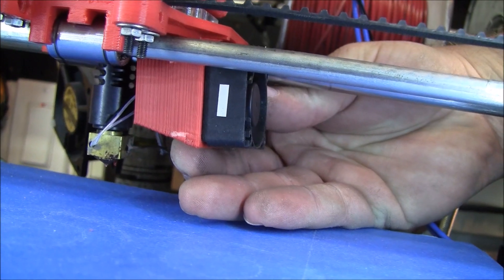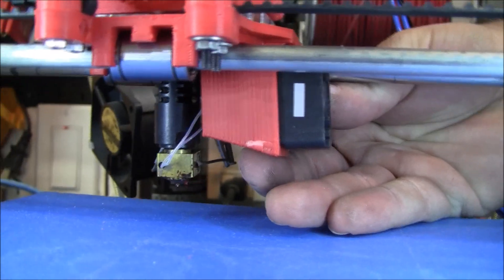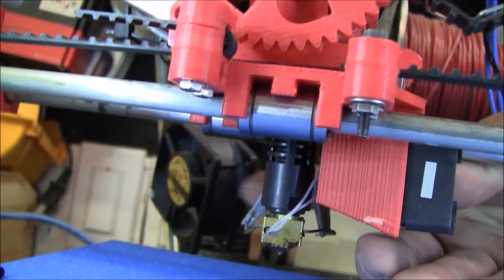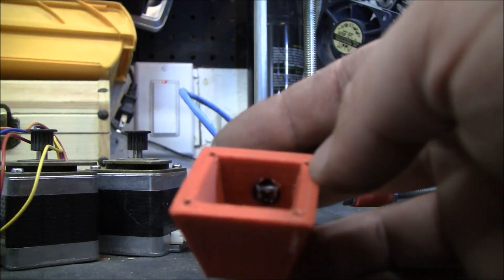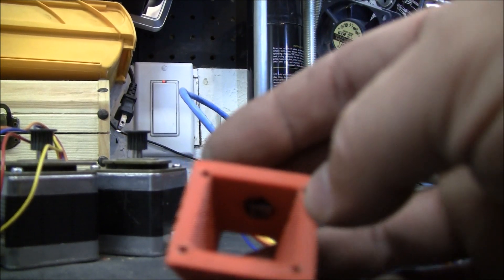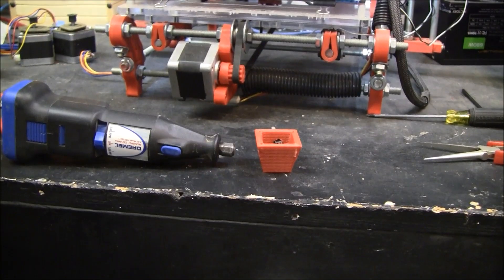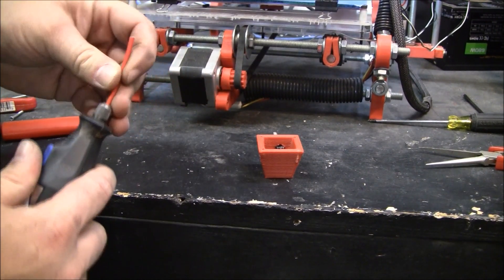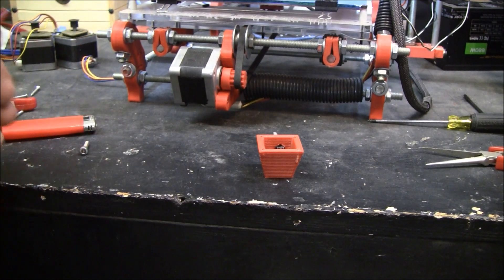Prusa Mendle V2 3D Printer Hot End Fan Duct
This is a fan duct for a Mendel Prusa Reprap 3d printer. It guides the air to cool the hot end to help prevent jamming.